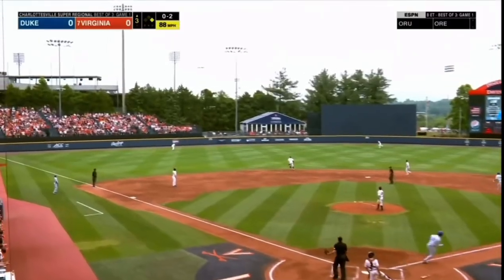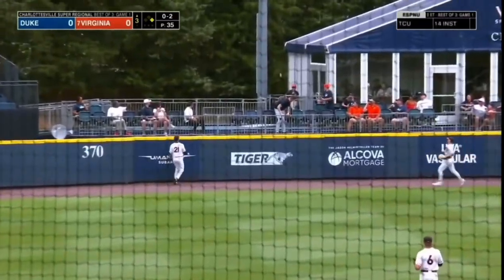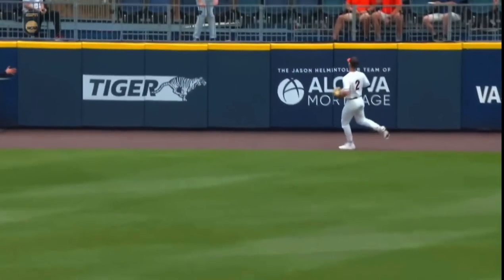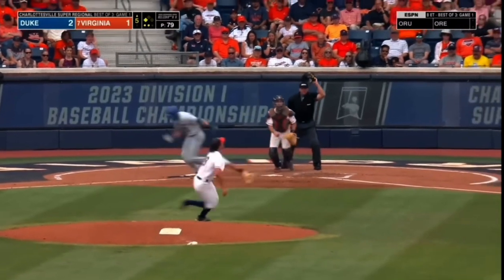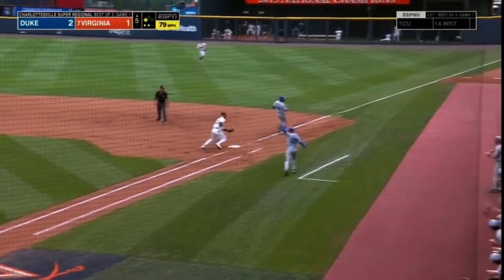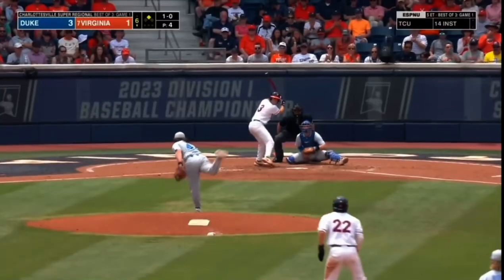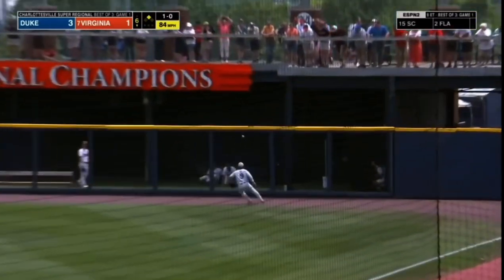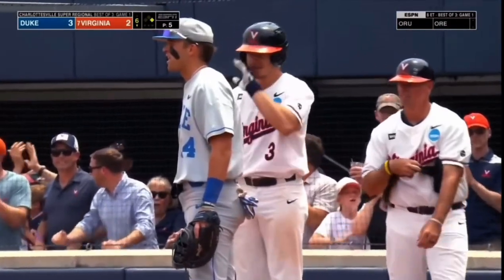College Baseball Tournament Highlights- Charlottesville Super Regional